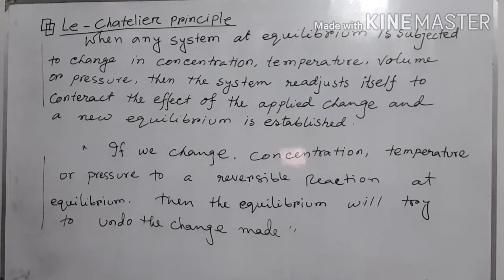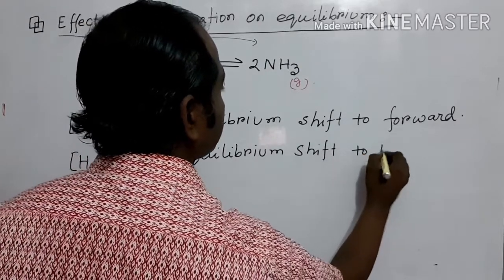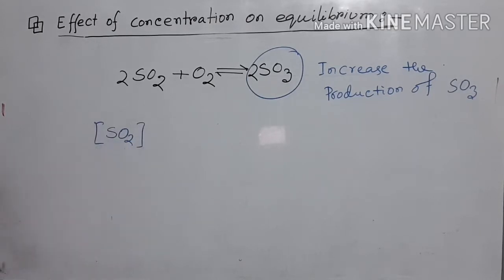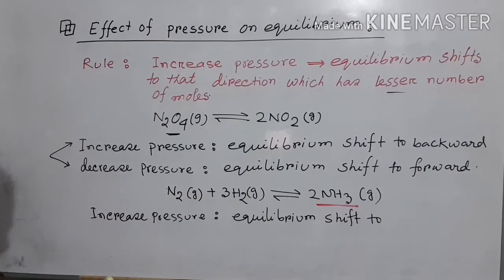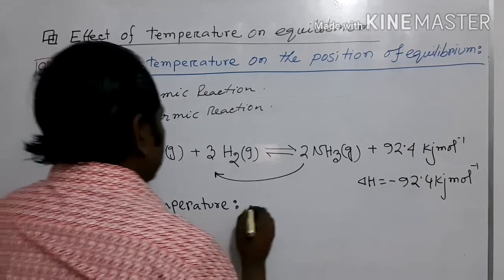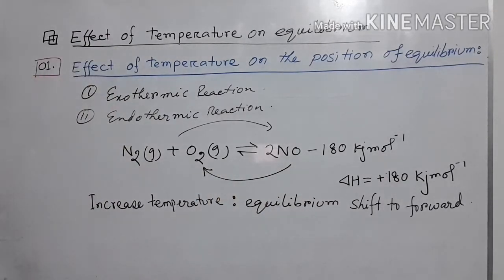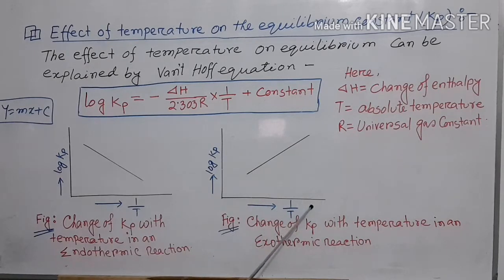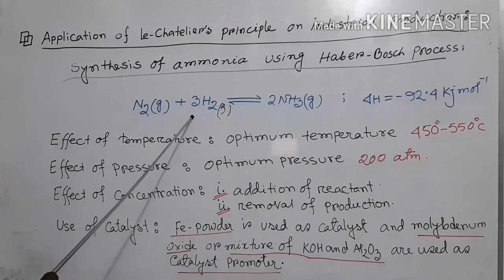Le-Chatelier's principle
Le-Chatelier's principle and application of Le-Chatelier principle in industrial production